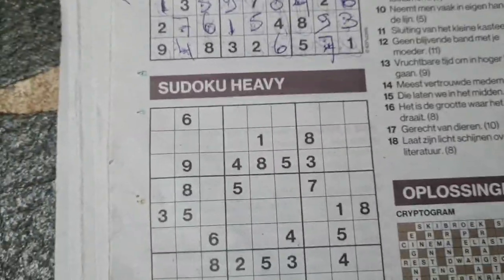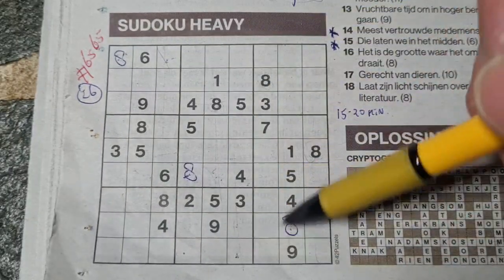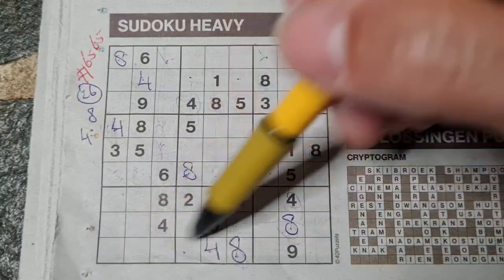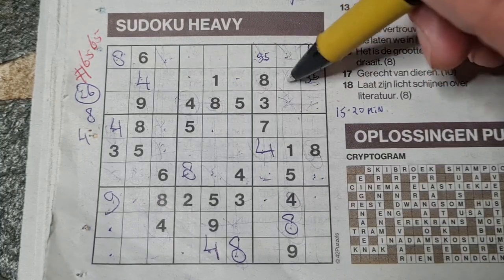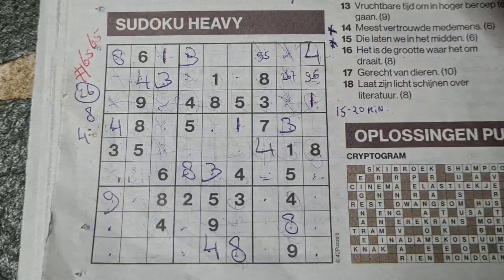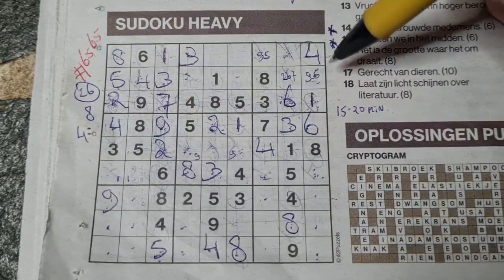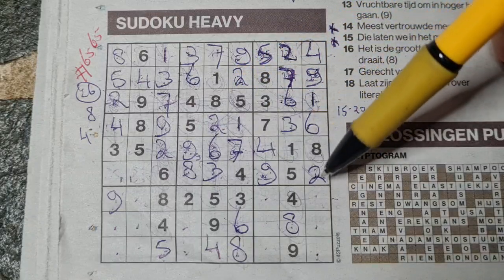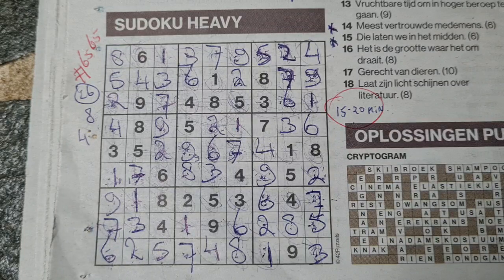4 Children found alive in the jungle after 40 days ! (#6565) Heavy Sudoku 06-09-2023 part 2 of 2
" How to solve a heavy Sudoku "